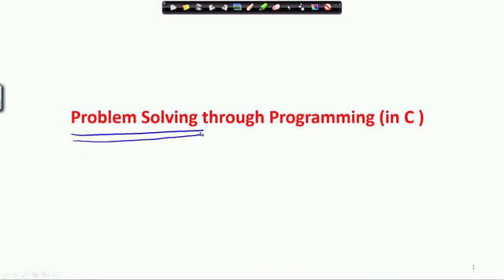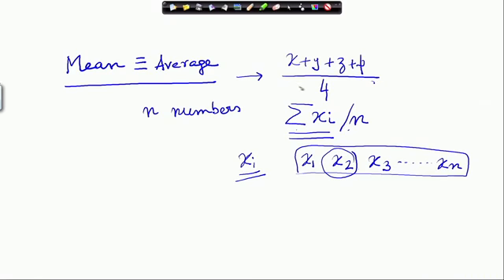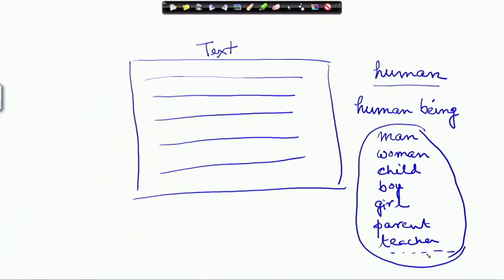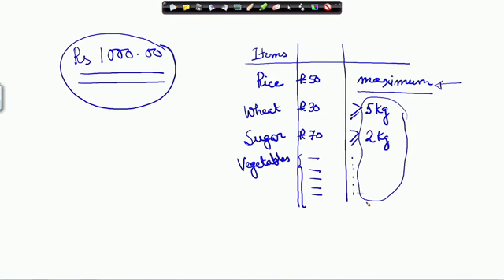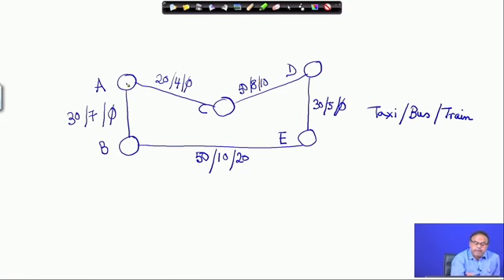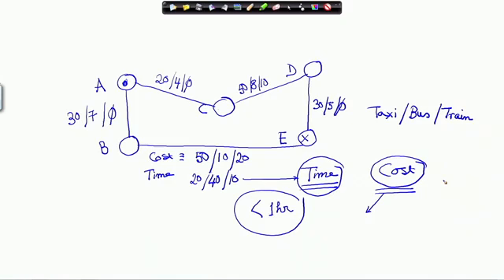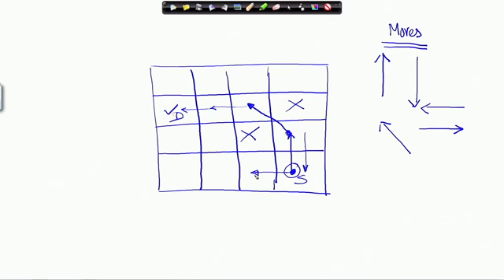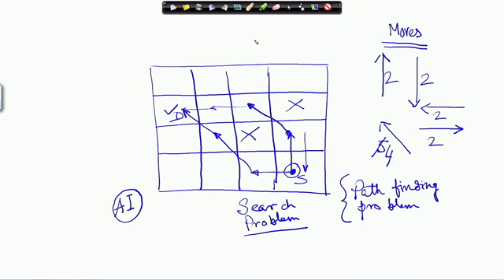Introduction To Programming | Learn Free From IIT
Learn Free From IIT
  Thanks